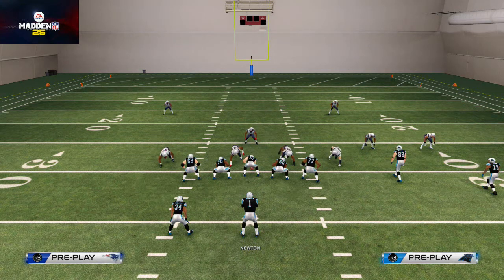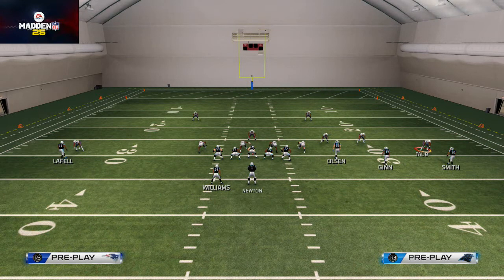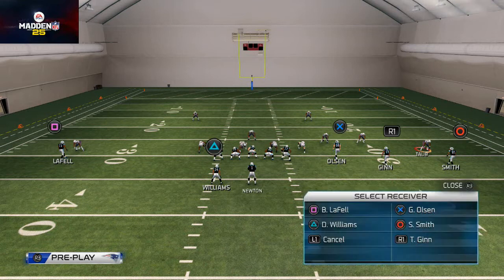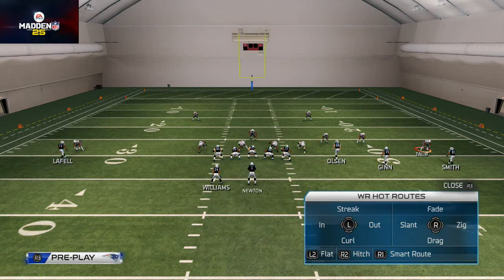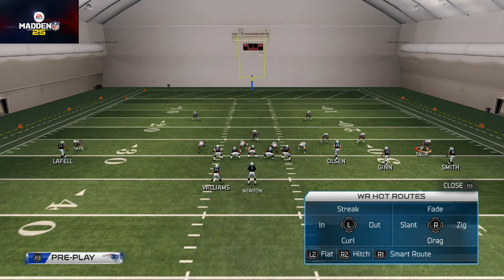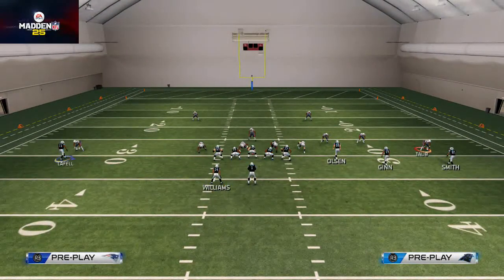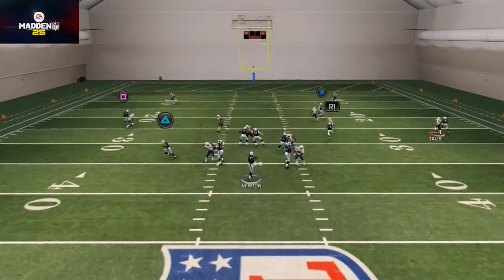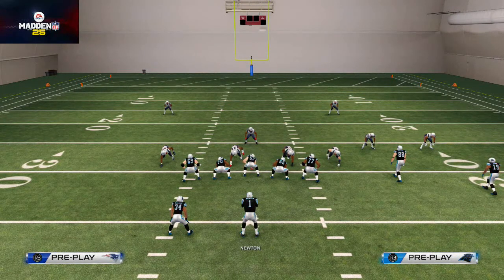Madden 25 Tips - How to Get Better at Madden: Hot Routing Receivers